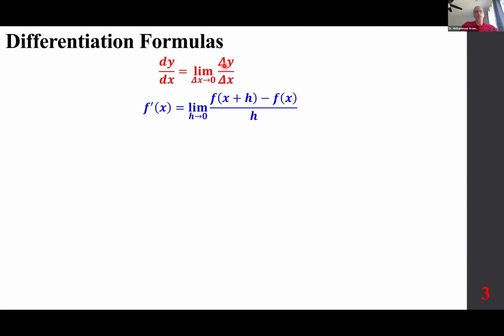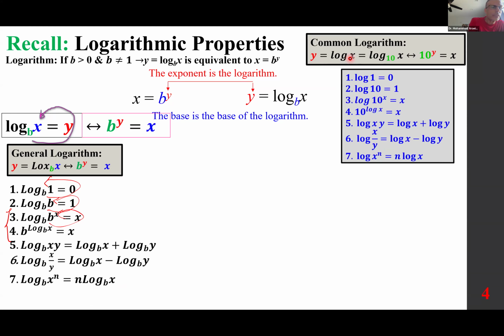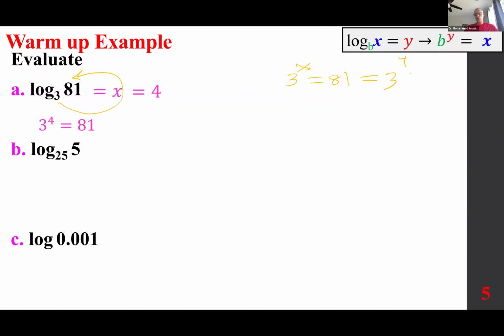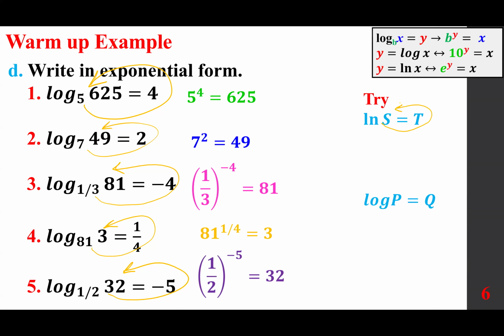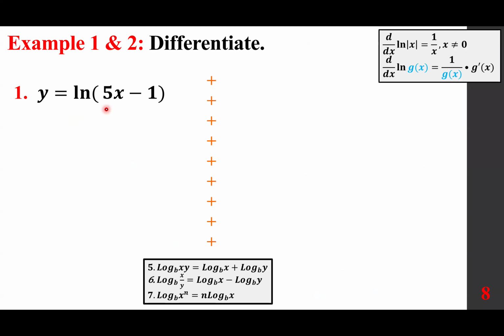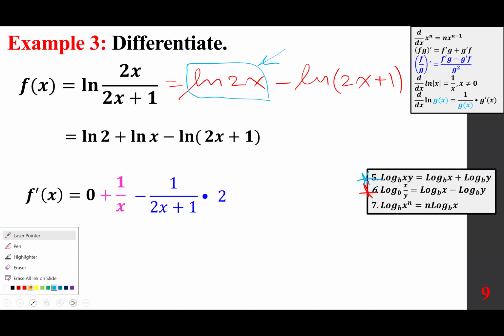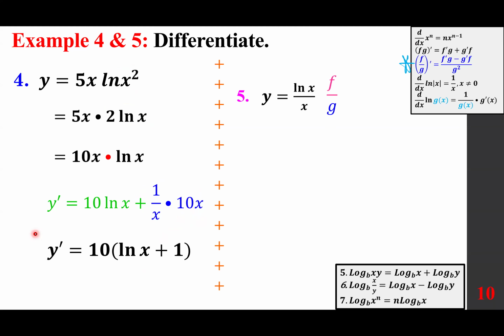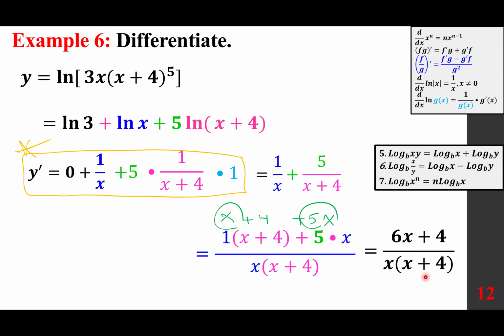2026 Spring Section 3.7 part 1 Derivatives of the Logarithmic Functions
2026 Spring Section 3.7 part 1 Derivatives of the Logarithmic Functions